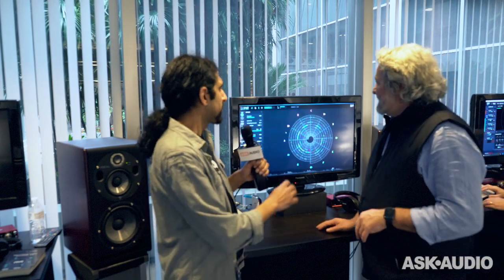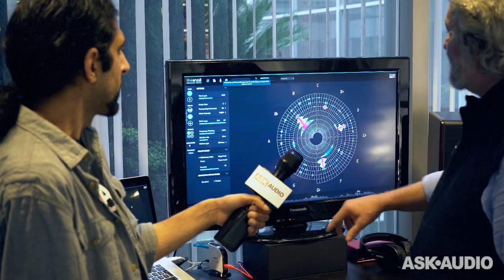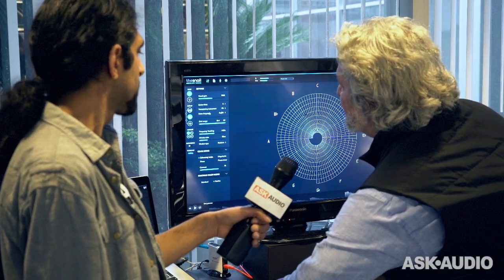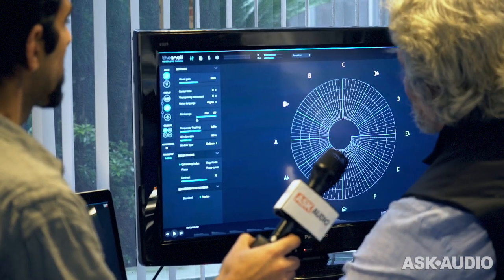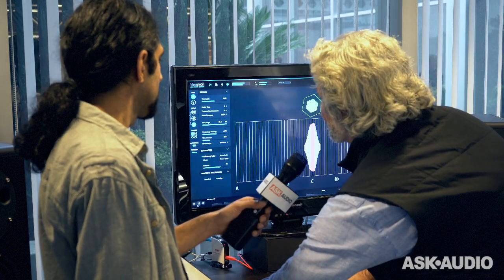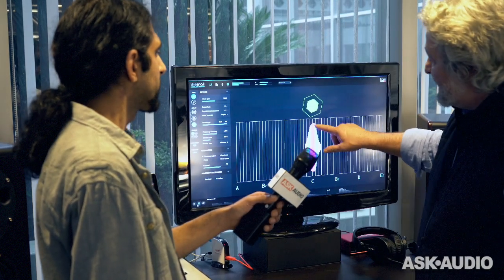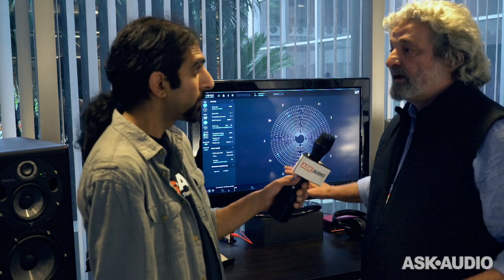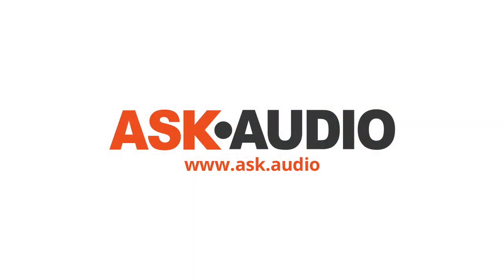Ircam TheSnail - an audio tuner like you've never seen before at NAMM 2017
Ircam's TheSnail is something different. It goes way beyond what other audio and music tuner apps do. Here's an exclusive video interview with its creator at NAMM 2017.